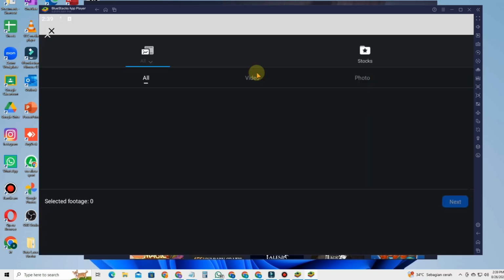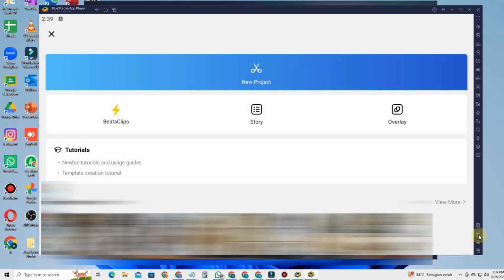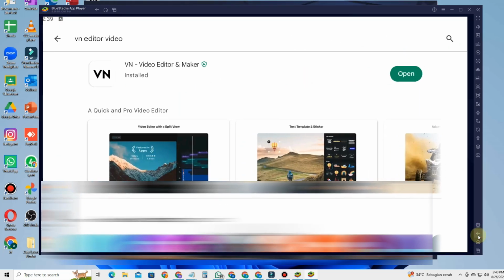How to Download VN Video Editor on PC / Windows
In this video I will share with you, How to Download VN Video Editor on PC / Windows. Watch this video until the end so you understand how.